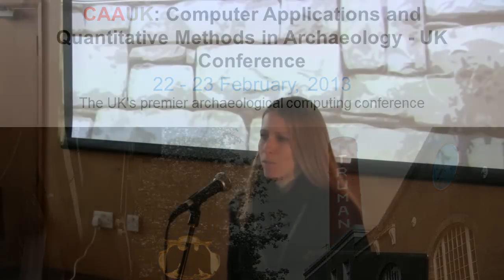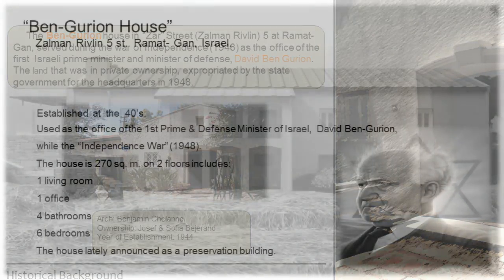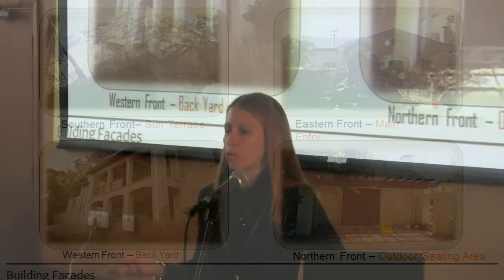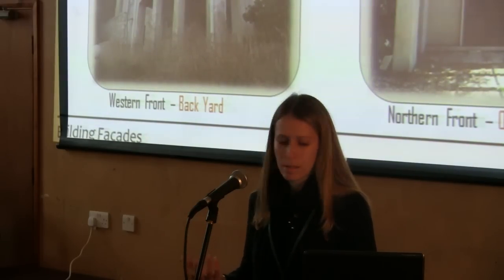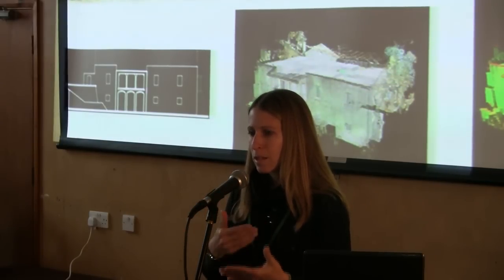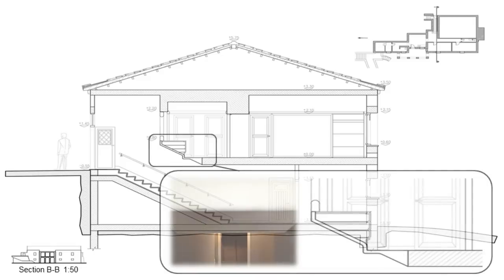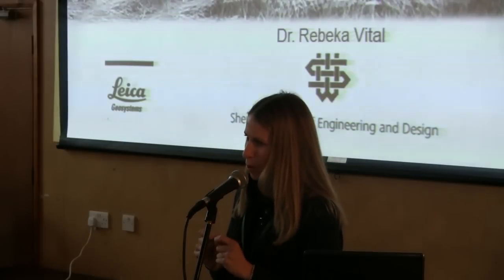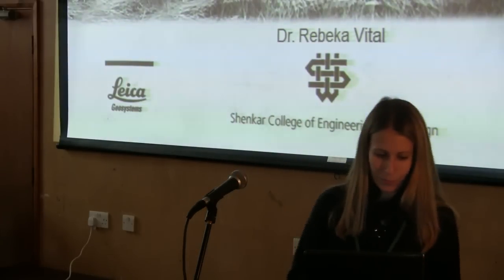Digital documentation through laser scanning of a cultural heritage site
Rebeka Vital (Shenkar College of Design and Engineering, Department of Interior Building and Environment Design, Ramat Gan, Israel)

Architectural survey is an evolving field in architecture that has been affected the past decade by the technological advancements in the field of 3D laser scanning. In order to document a building of cultural importance, one needs to record information about its three-dimensional geometry, its color, material, location, orientation and context. In addition, the cultural and historical background is what gives the architecture meaning and also needs to be part of the database. Digital documentation through laser scanning allows for the recording of maximum amount of data (quantity and quality) of all the various parameters that compose the existence of the building. The database that results from such a process gives a basis for representation, reconstruction and preservation of the building. At the same time it provides for a very detailed database that could allow for the retraction of additional information in the future. This paper presents the digital documentation process and the potential of the post-processing of the information through a case study of a residential building of one of the prime ministers' of Israel, namely David Ben-Gurion. The building is currently tagged "for preservation" and is located in Ramat Gan, Israel.